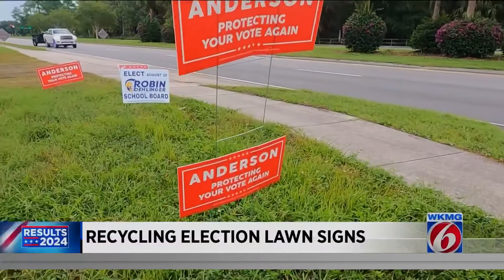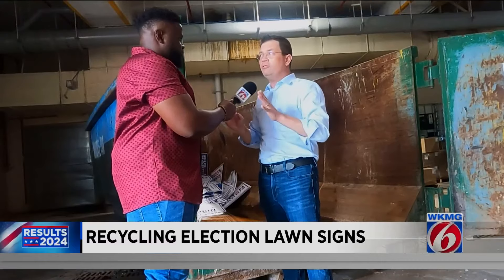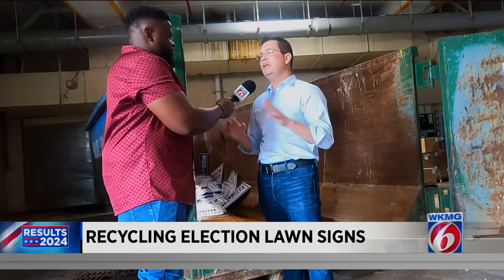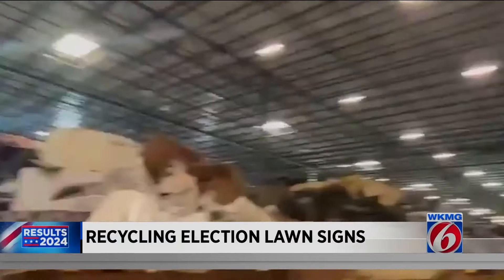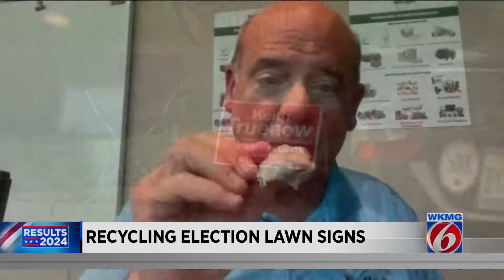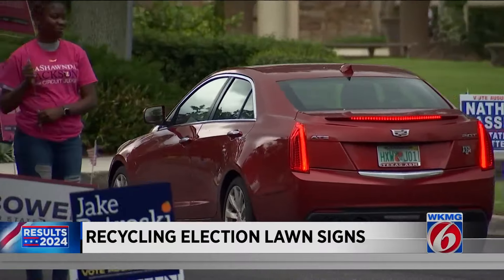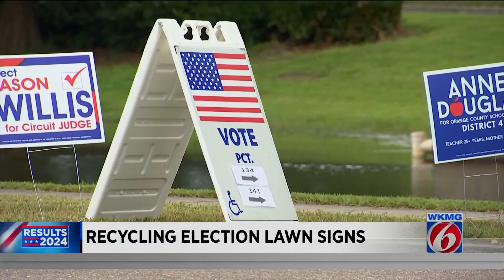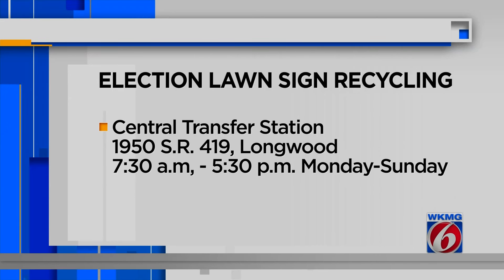How to turn election lawn signs in Central Florida into fuel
With the Aug. 20 primary in the rear-view, Seminole County and the cities of Orlando and Winter Park are hoping you will help put those political campaign signs to better use than just throwing them in the trash.